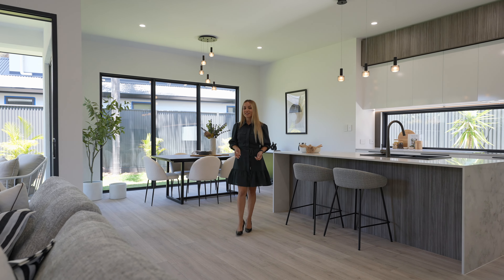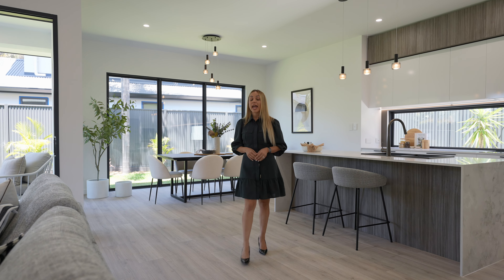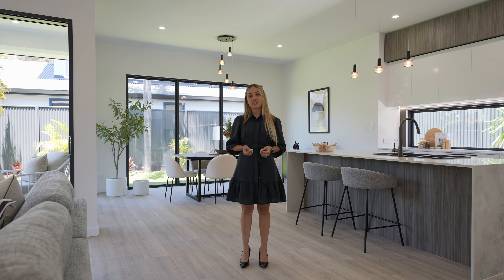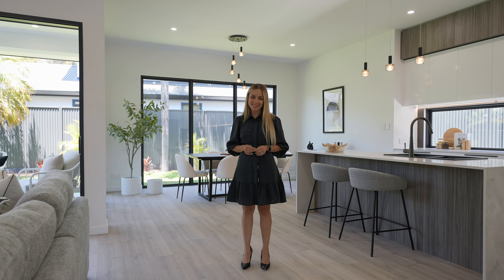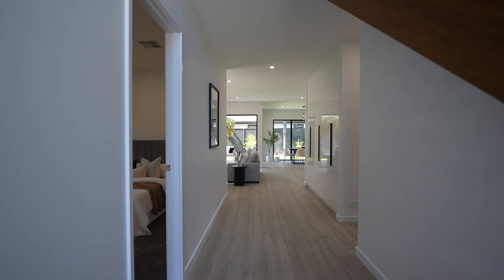117 Halsey Road | Henley Beach South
LUXURY COASTAL LIVING BESIDE LINEAR PARK
When the postcode boasts prime city beach with Linear Park perks, and the residence showcases architectural brilliance, you've met the home you must have.

A picture of perfection, this spectacular residence spans 304sqm of elite family living on a 401sqm (approx.) allotment. Positioned to enjoy the sunny beachfront within a Sunday stroll, it also boasts direct access to the newly redeveloped River Torrens Recreational Park.

And why would you not want the best of both worlds, where your toughest choice on weekends is whether to walk, cycle or jog along the glorious esplanade or the leafy Linear Park pathways?

In keeping with the highly desirable location, this four bedroom plus study, 3.5 bathroom home's 2022 build is of the highest quality. Behind the scenes we have commercial grade steel framing, double glazing and specially designed wall and floor construction for maximum insulation.

The visual and functional design elements are bowl-you-over beautiful; two levels of top quality fixtures and fittings within airy spaces. Master bedrooms and living areas bring luxury and comfort to both levels and the bathrooms are flooded with floor-to-ceiling wow factor.

Luxury living looks like this:
• Double garage with auto roller door and internal home entry
• Driveway parking for two additional vehicles
• Glittering Italian crystal chandelier in the vaulted entry foyer
• Light and lofty three metre ground floor ceilings
• Open plan living area with floorboards, feature lighting, alfresco connection
• Built-in electric vapour fire place
• Zoned reverse cycle air conditioning
• LED programmable lighting
• Tiled alfresco with downlights and ceiling fan
• Miele and Smeg kitchen appliances, butler's pantry, island bench, marble benchtops
• Premium laundry facilities and built-in storage
• Ground floor study with a garden aspect
• Downstairs master features an ensuite and space for a built-in robe
• 2.7m ceilings upstairs
• Palatial upstairs master suite: walk-in robe, exceptional ensuite, full-width balcony
• Master ensuite: freestanding Villeroy & Boch bathtub, bidet w/c, double vanity with backlit mirrors
• 2nd and 3rd double bedrooms with built-in robes
• Luxuriously finished family bathroom with a double vanity
• All bathrooms have back-lid and defrosting mirrors, light adjustable from warm to cool effect
• Italian endless marble feature walls in bathrooms
• Paper free Bidet style toilet with heated seat & water plus and more convenient features you never want to miss once you have tried them
• Upstairs retreat featuring plush carpets and a private balcony
• 6.6kw expandable solar panels ready for battery backup
• Front and rear video security system
• Day and Night Security System front and back with motion option and downloadable to phone
• Commercial grade window and door frames wit double glazing throughout
• Security sliding screen doors
• Sensor lighting front and rear
• 2000 litre rainwater storage
• Zoned Henley Beach Primary School (1.3km)
• Zoned Henley High School (2.1km)

An exceptional home and a vibrant location delivering popular coastal dining, great coffee and spectacular ocean sunsets, this is bliss.